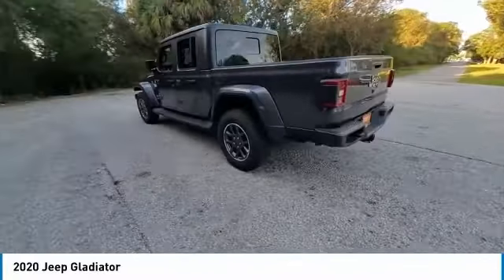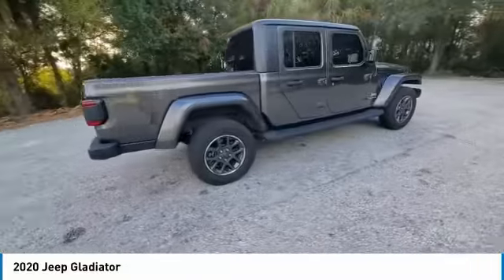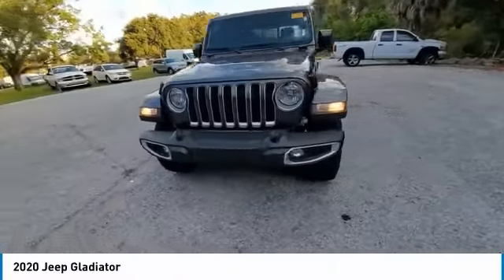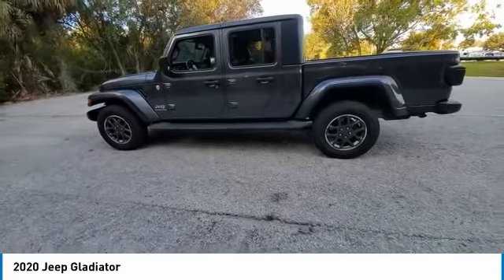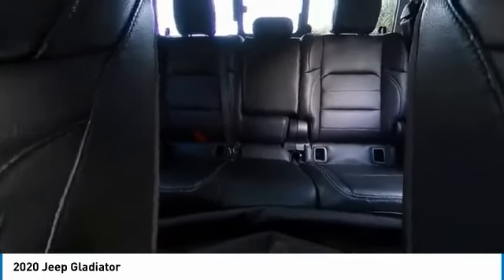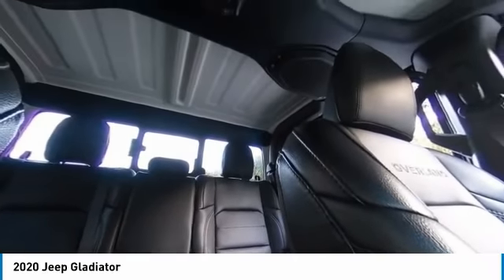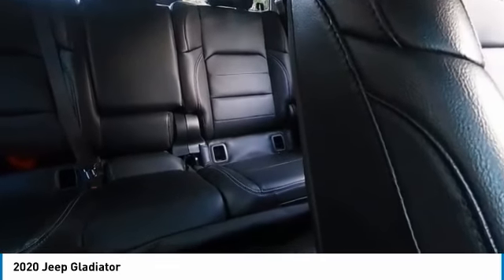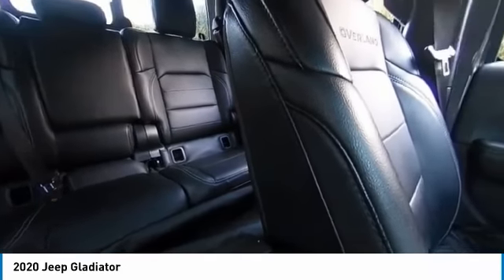2020 Jeep Gladiator near me Tampa, Brandon, Seffner, FL CCJ221185A CCJ221185A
Used 2020 Jeep Gladiator near me Tampa, Brandon, Seffner, FL at Courtesy Chrysler Jeep Dodge Ram Tampa.

9207 E Adamo Dr.